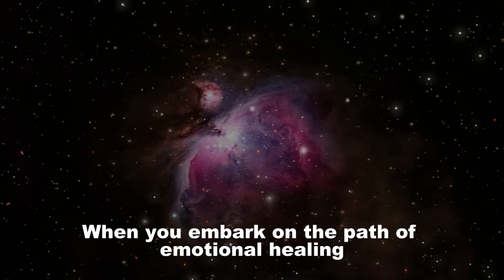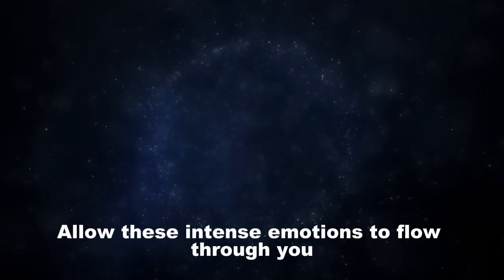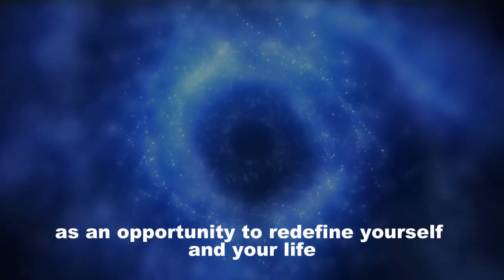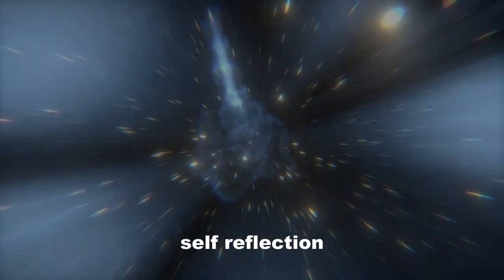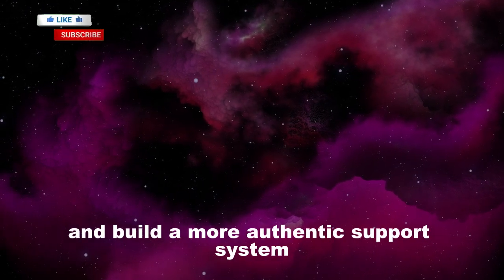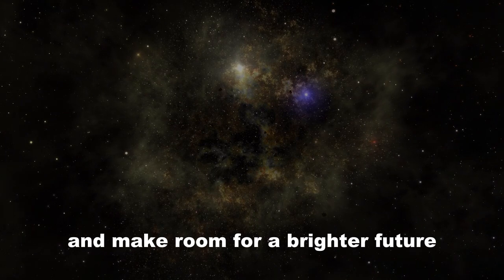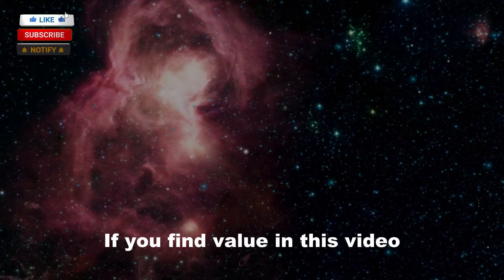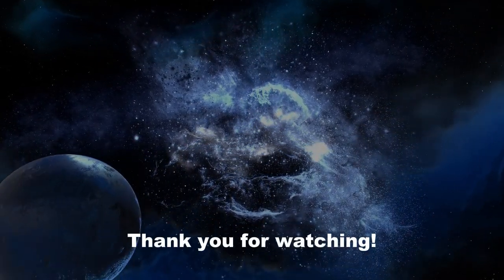10 Uncomfortable Signs You're Healing Emotionally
10 Uncomfortable Signs You're Healing Emotionally

Ever felt like there's a hidden force influencing your decisions and outcomes? Well, it's not just a feeling; it's your subconscious mind at work. If you want to take the reins of your life, it's time to dive into the practical ways to master your subconscious. Let's break it down in straightforward terms with relatable examples.